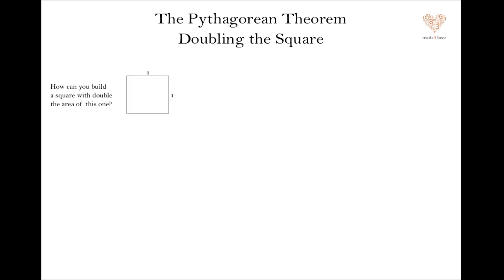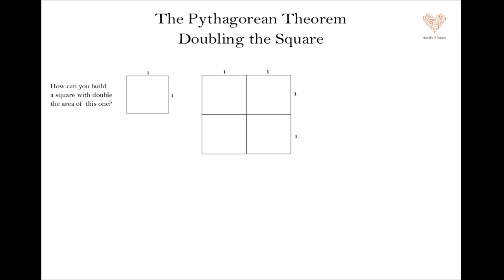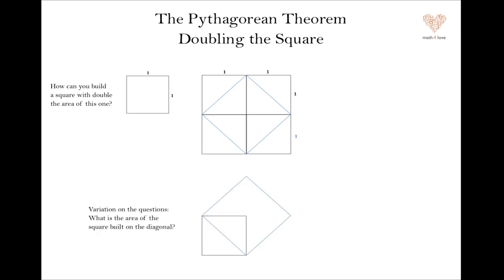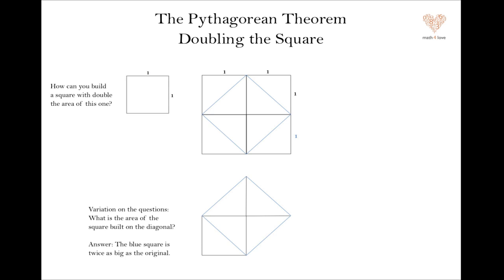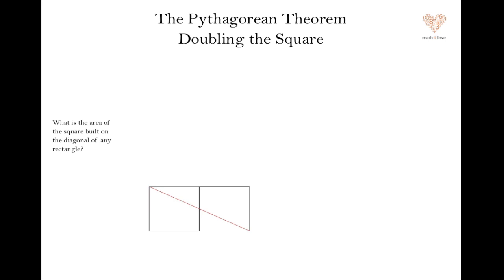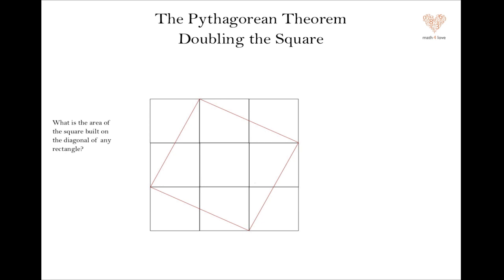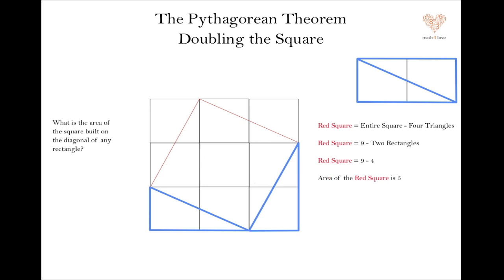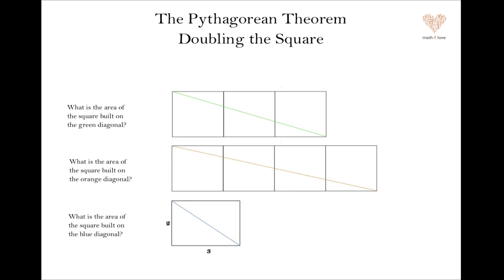Pythagorean Theorem 1 -- Doubling the Square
Part 1 of an intuitive explanation of the Pythagorean Theorem, emphasizing simple and beautiful arguments. This video is meant to teach the Pythagorean Theorem so that you won't forget it.